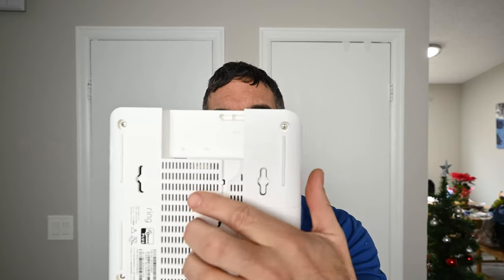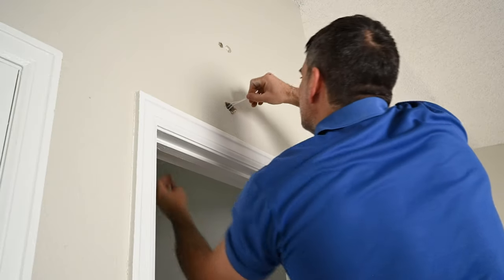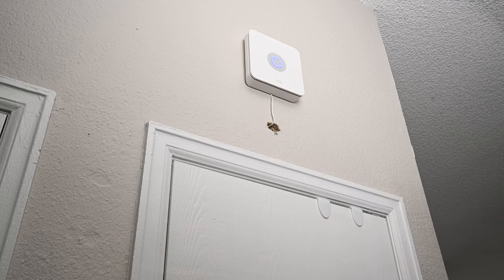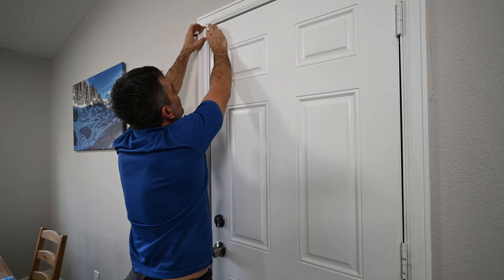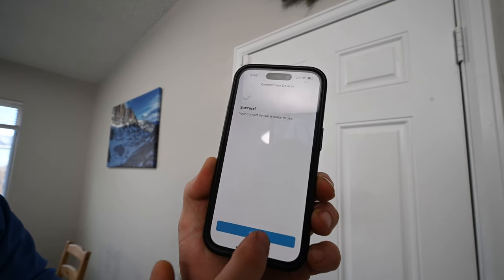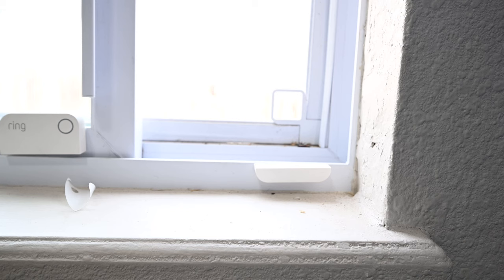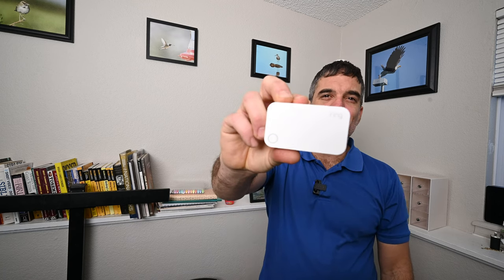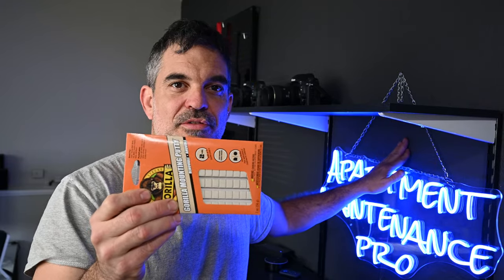Ring Alarm 8 Piece Home Security System Installation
I purchased and installed the Ring Alarm 8 Piece Home Security System. This is the product installed in this video